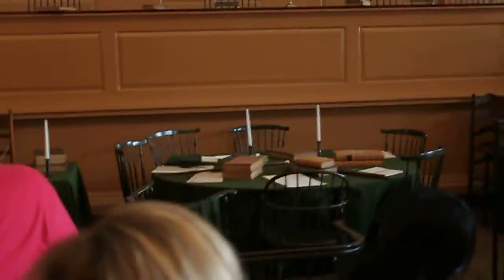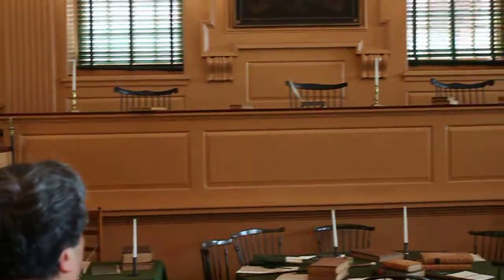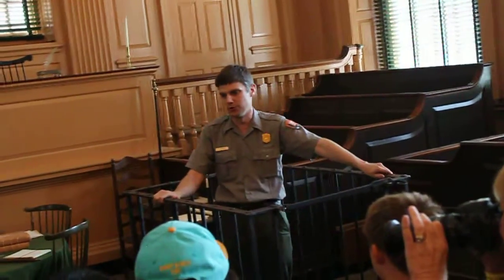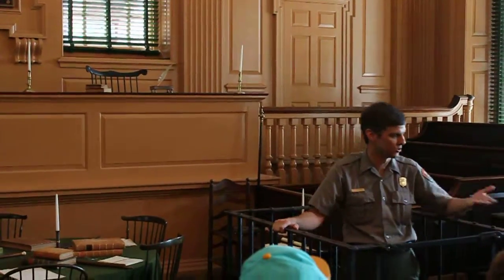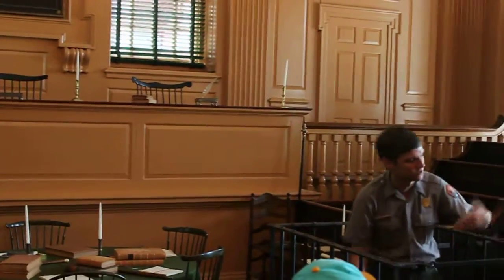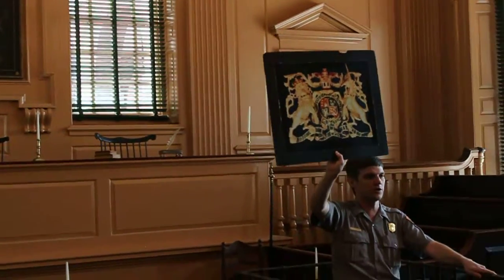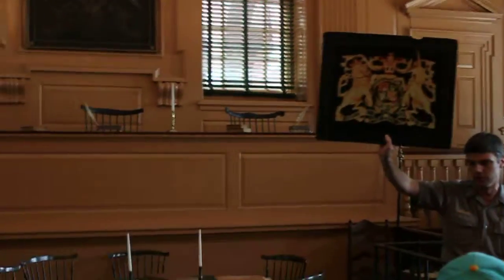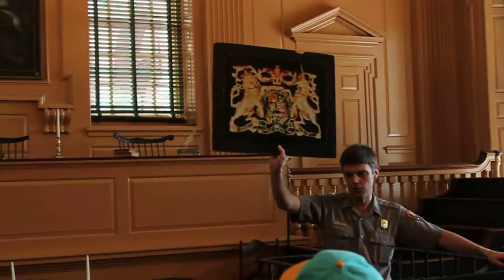Philadelphia - independence hall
useful information about US revolution and independence